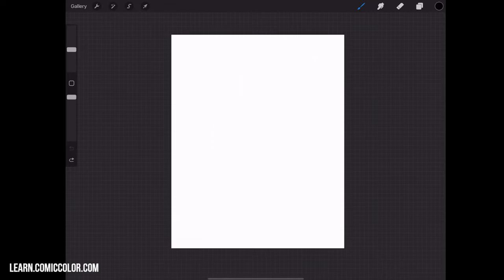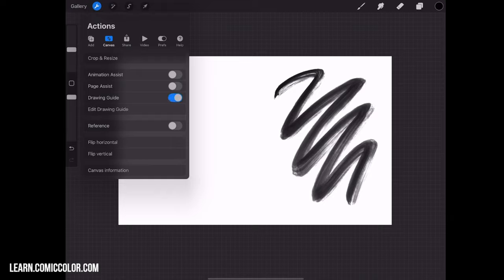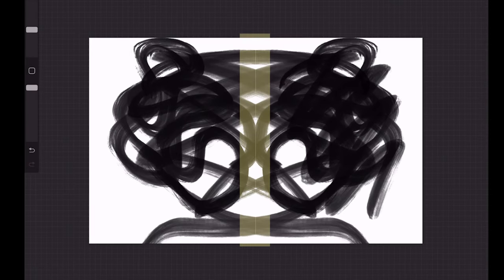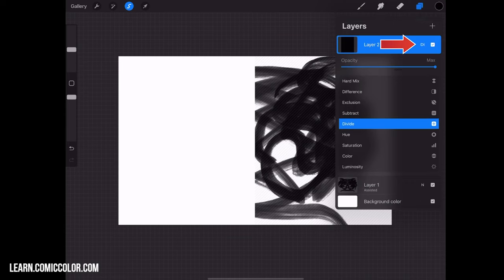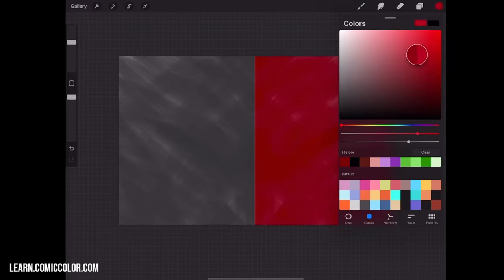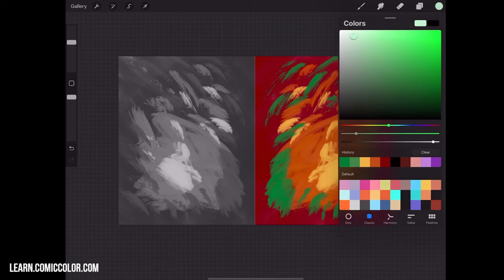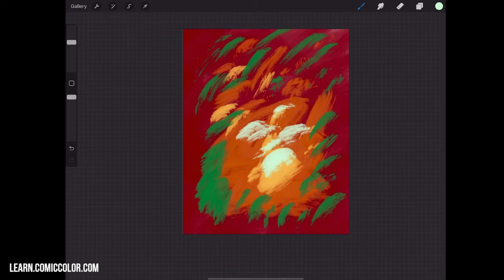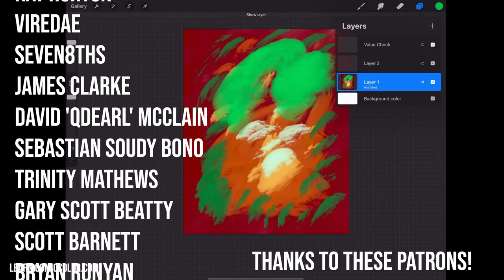Procreate tip: "Check your Values" in real-time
In this video, I'll show you how to quickly setup your layers in Procreate, so that you can check your the inherent values of your colors in real-time as you are working. This is really helpful--especially early on in the process--as you work out the main value shapes of your artwork.

I would recommend setting up a template file for this, and you can always duplicate it in Procreate each time, so you don't have to get through these steps -- even though it doesn't take very long.

Tip jar! Every little bit helps

• Get new PSD's each month, my archive of 75+ PSDs, a monthly live class with feedback on your work, and member Discord access

• The brush I used - MaxU Smudge Gouache Natural.

I will receive a commission on all purchases via this link, so it's a great way to support my channel while getting some incredible brushes that I really like at the same time.